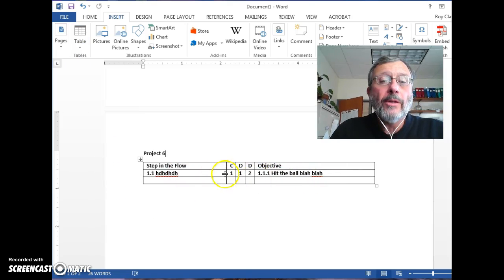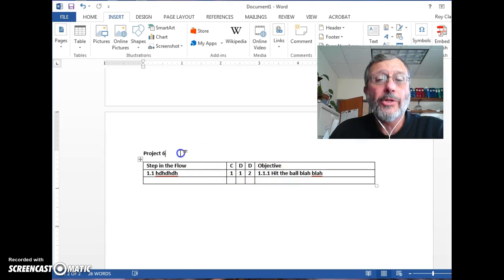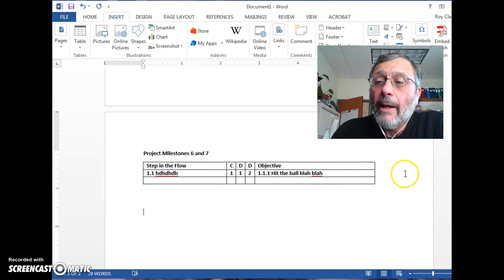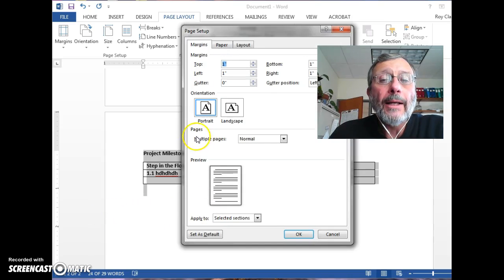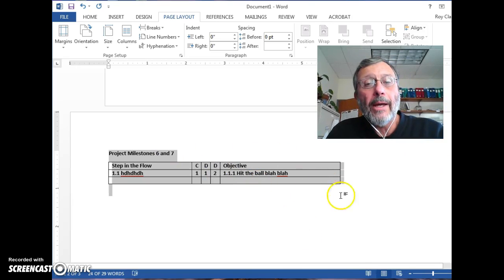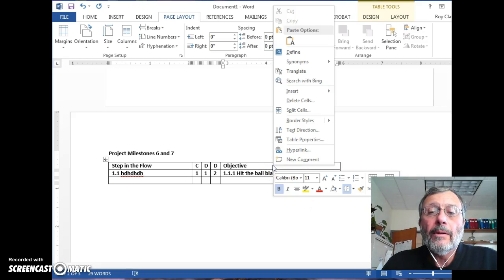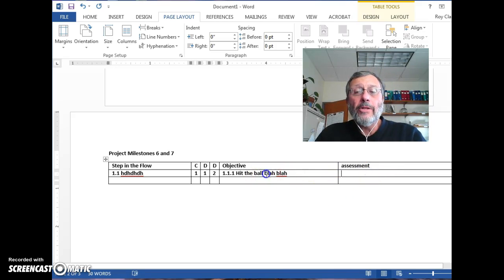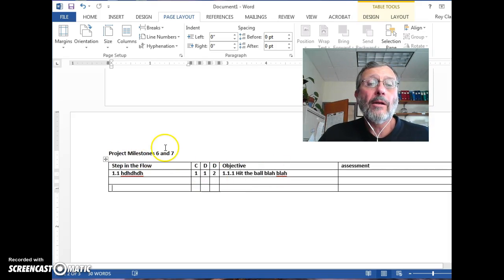MS Word adding assessment column